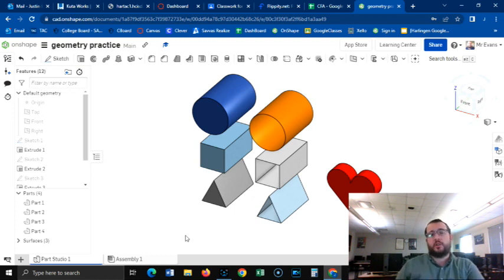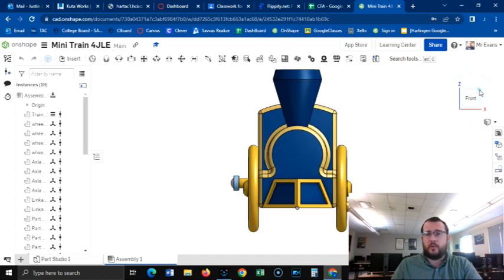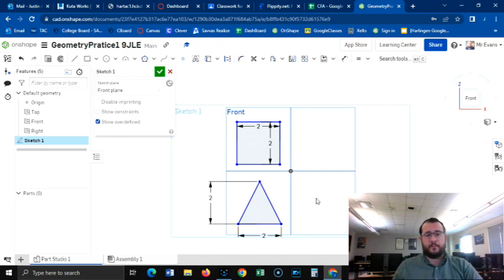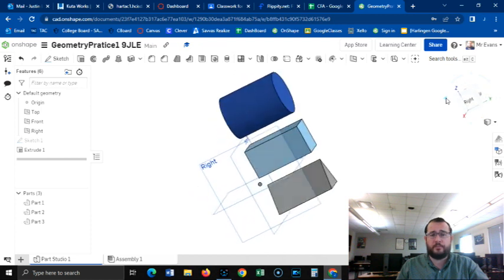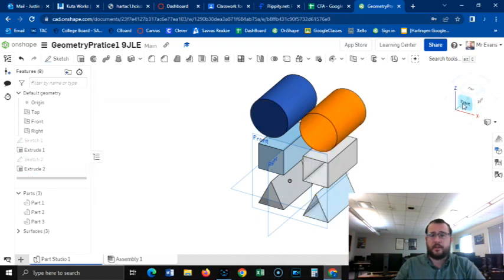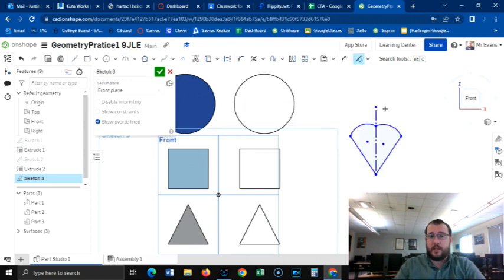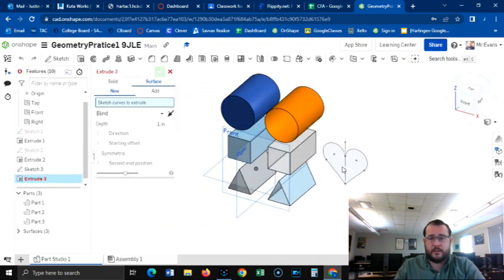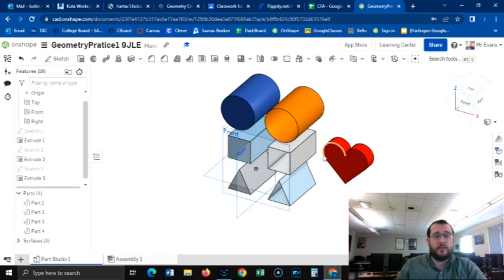Geometry Practice 1